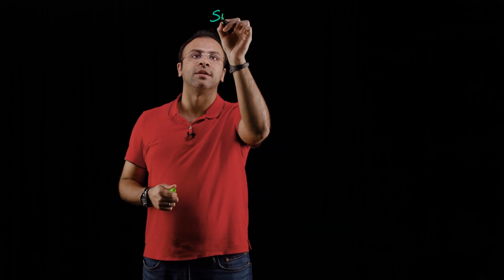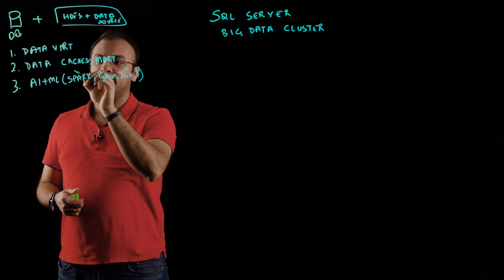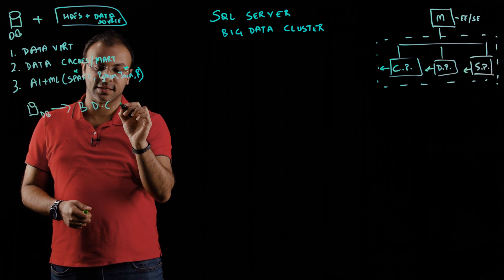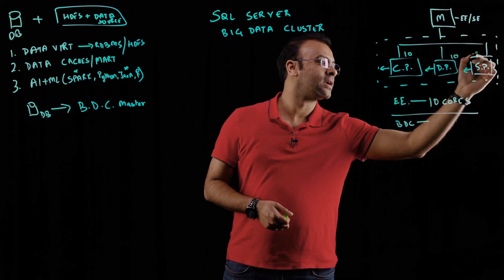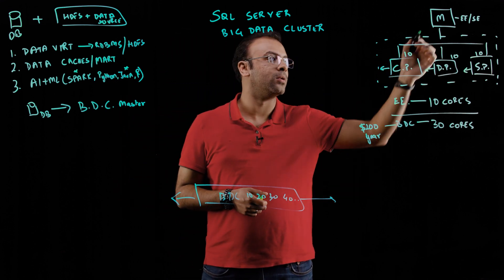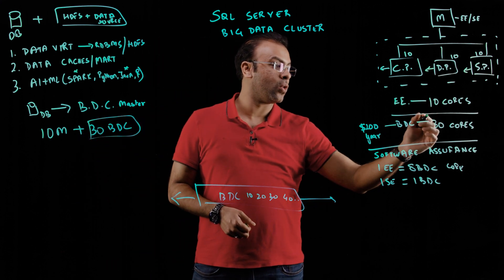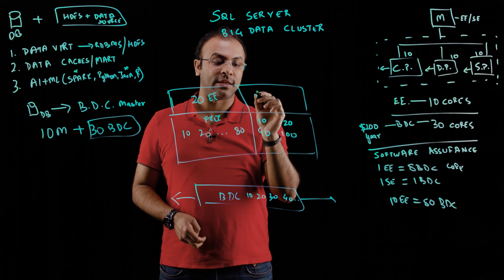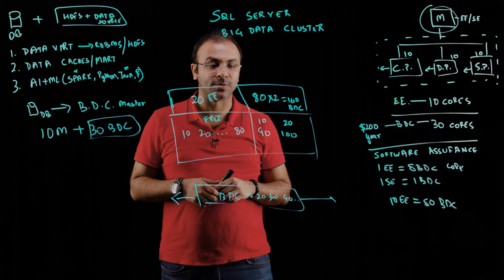SQL Server Licensing: Big Data Clusters | Data Exposed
In this video, you will learn about how to license a Big Data Cluster in SQL Server 2019. The video also talks about the Software Assurance benefits that are available for Big Data Cluster deployments.

[00:00] Intro
[00:30] What is SQL Server big data cluster?
[01:45] Architecture for big data cluster and benefits
[03:33] Licensing SQL Server big data cluster
[04:40] Scaling out (expanding horizontally)
[05:27] Benefits of Software Assurance for big data cluster licensing
[07:59] Summary